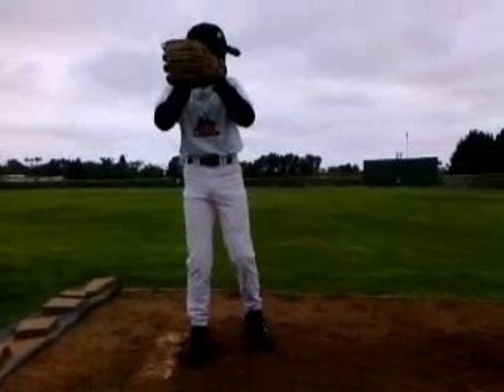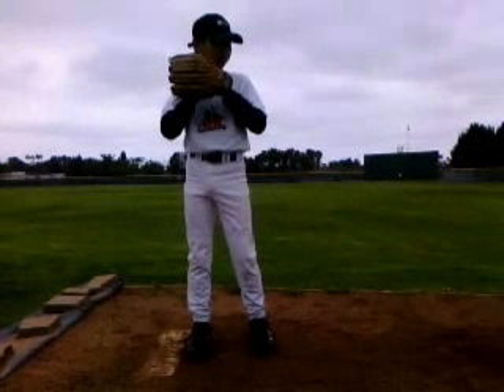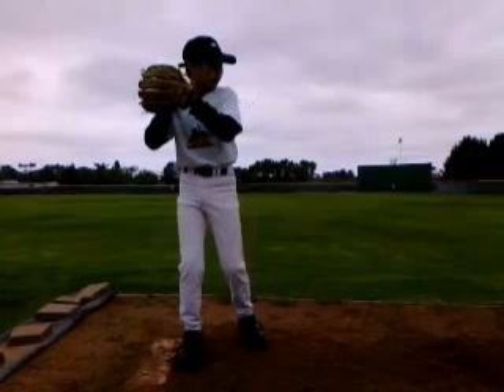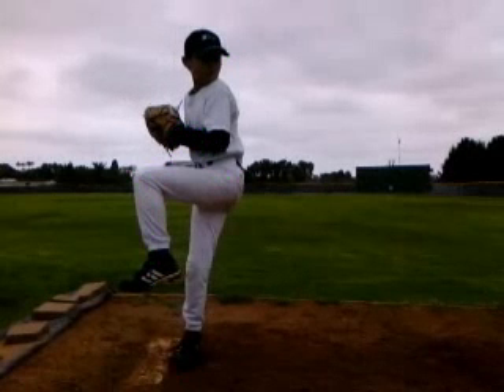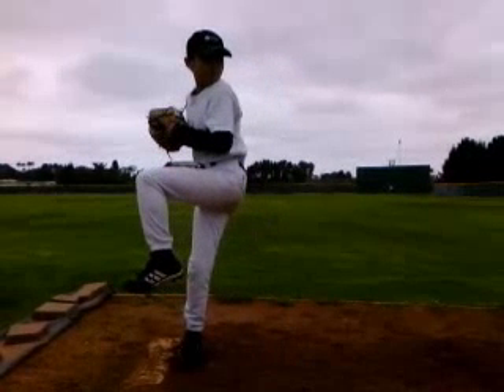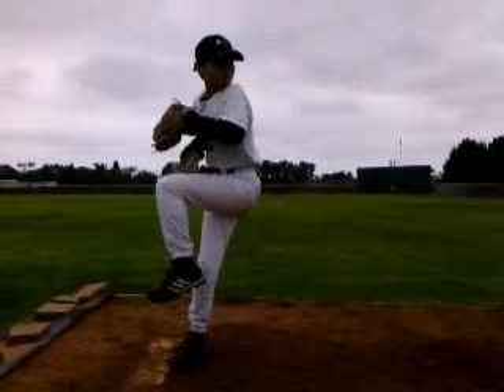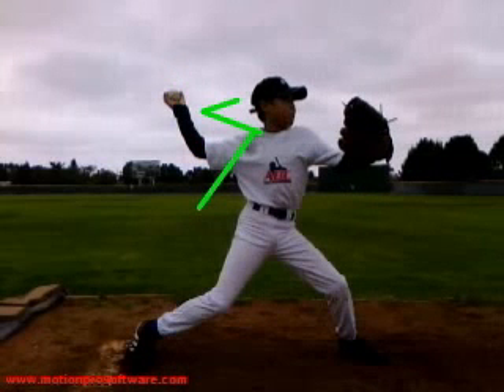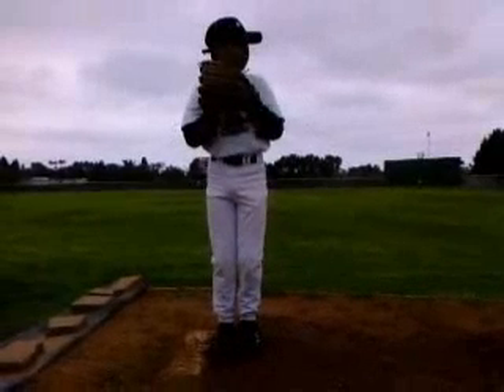Matthew Tung ABC San Diego Camp 2010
America's Baseball Camps, players from around the country train in San Diego, California and have the opportunity to learn from current pro coaches. These players had the opportunity to be video evaluated by professional people to give some feedback on some areas they can work on. where we have 1000 baseball camps to pick from nationwide.